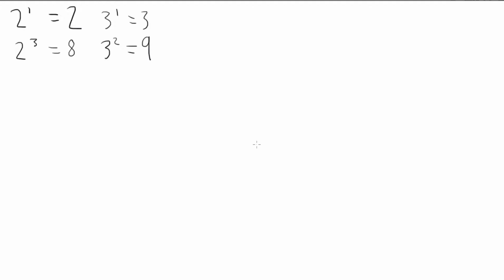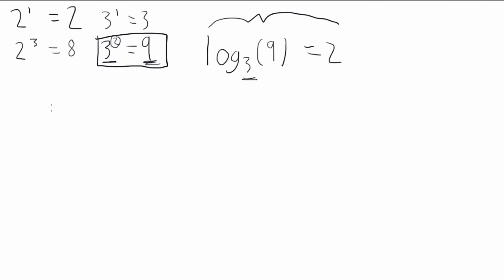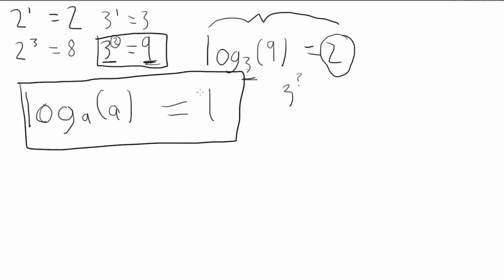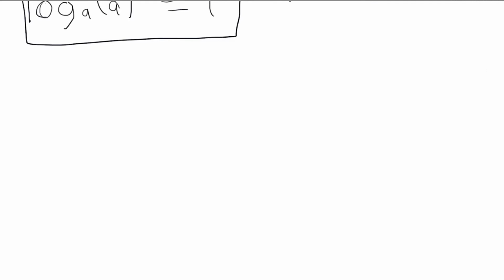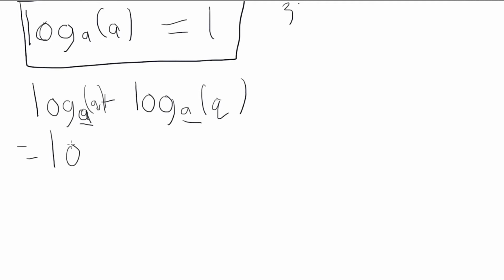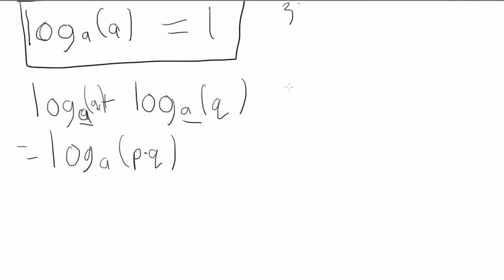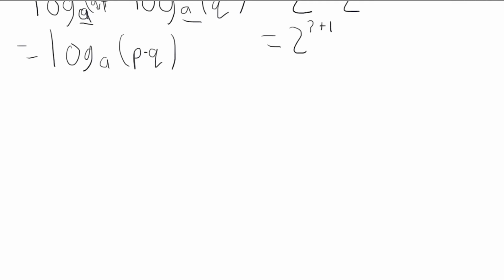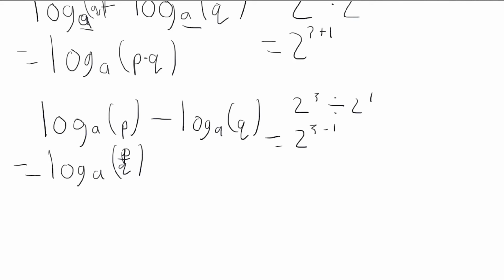Logarithms: Basics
In this video, we briefly address the basics of logarithms!

Have any feedback? Fill out this Google Form!